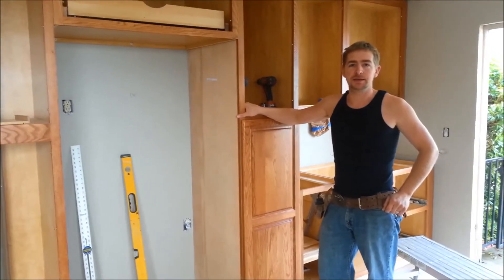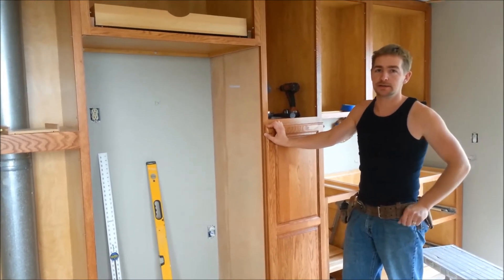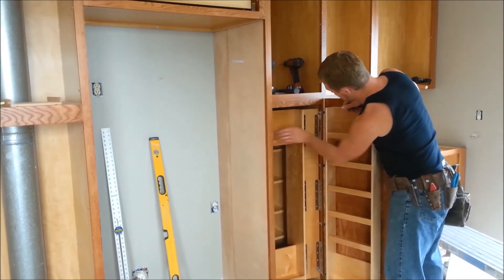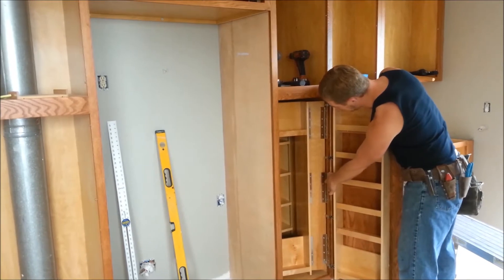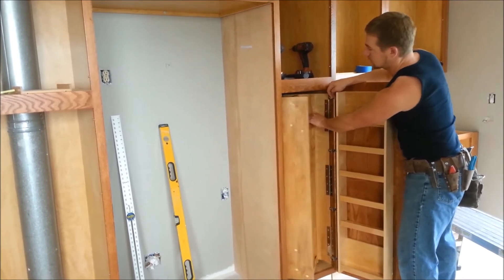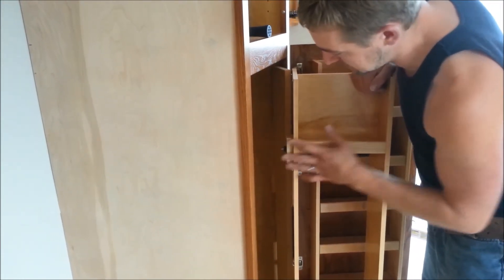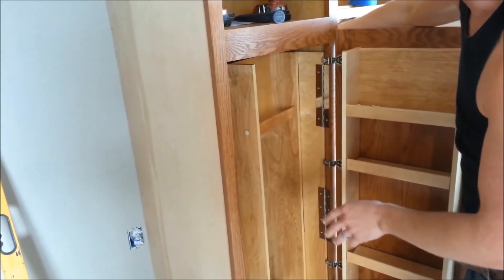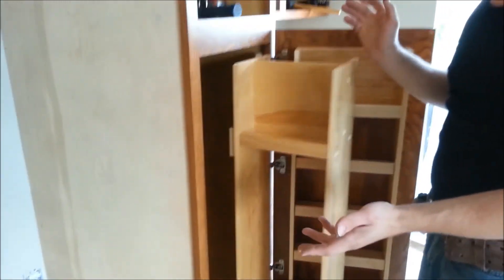Cabinet Swinging Shelf Install Quick Review and Tips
This is a very brief overview of how I installed the swinging shelf system.  Any questions just message me.